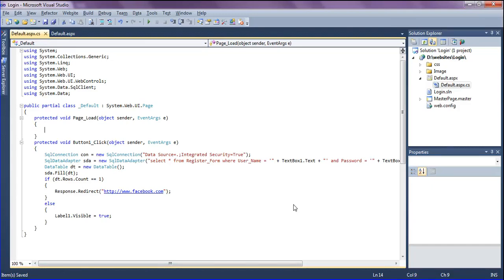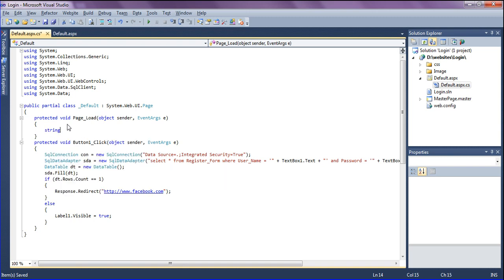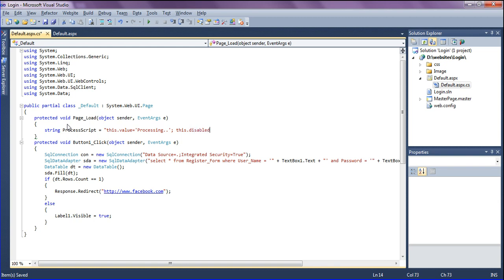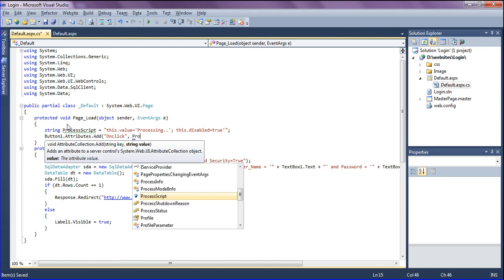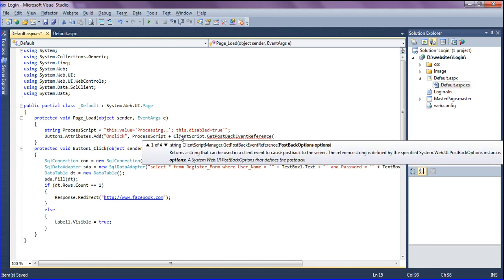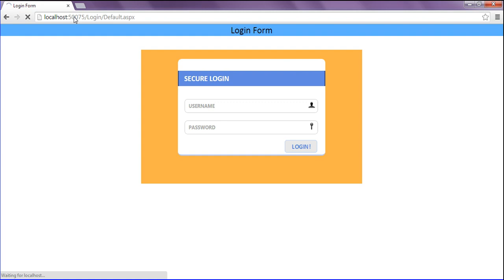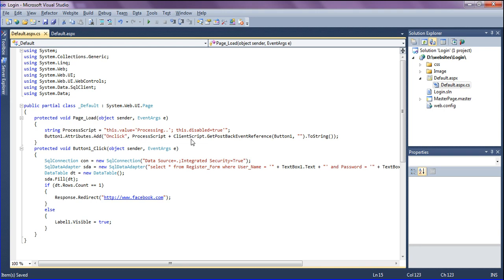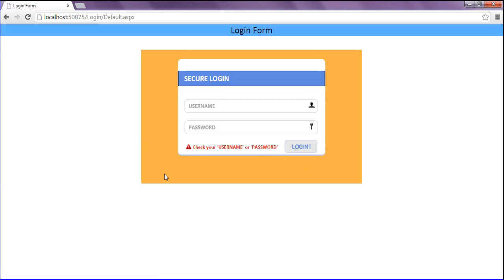C# Onclick Processing button Part-03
When you click the button it shows that processing in going. This is simple script used in c#.